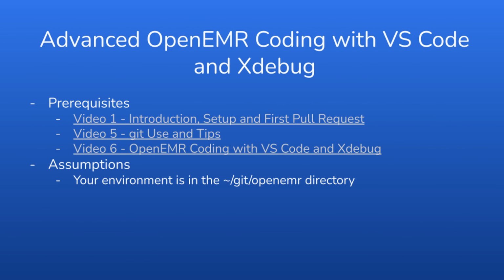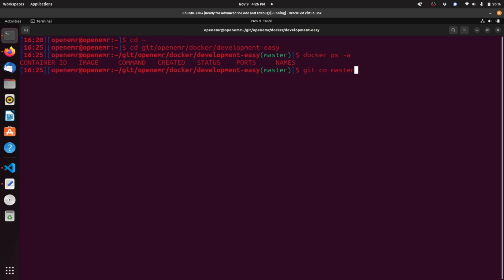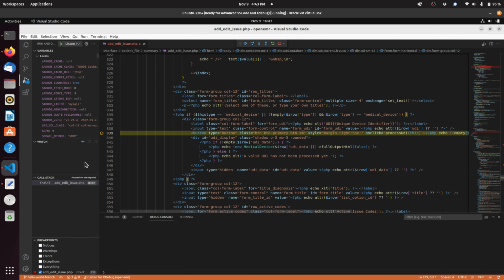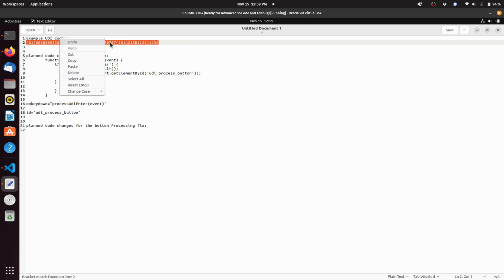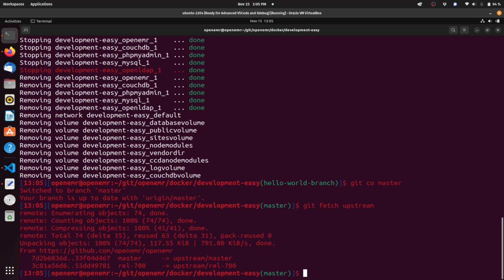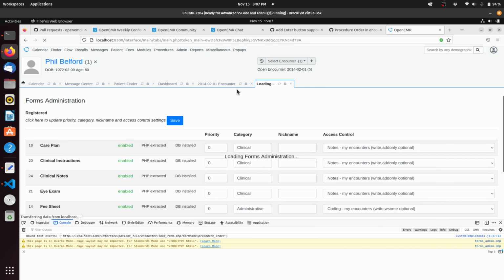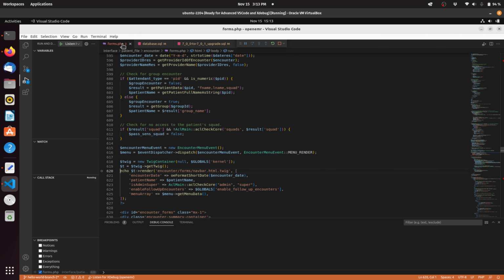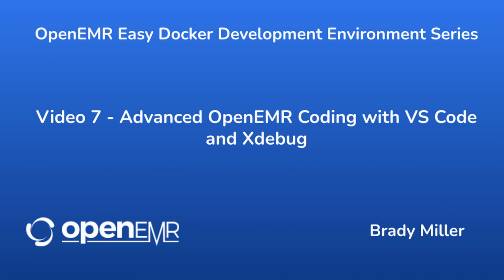OpenEMR Easy Docker Development - Advanced OpenEMR Coding with VS Code and Xdebug - Video 7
OpenEMR Easy Docker Development Environment Series
Video 7
Advanced OpenEMR Coding with VS Code and Xdebug

Table of Contents:
0:00  Introduction
1:03  VS Code - Install PHP Intelephense extension
3:01  How to find a project to work on
4:43  Example 1 - Introduction
5:15  Example 1 - Prepare environment
8:38  Example 1 - Find the code
11:42  Example 1 - Explore and test the current code
14:07  Example 1 - Make code changes
17:36  Example 1 - Test the code changes
19:23  Example 1 - Commit code and make Pull Request
22:41  Example 2 - Introduction
23:05  Example 2 - Prepare environment
27:03  Example 2 - Find the code
28:49  Example 2 - Explore and test the current code
34:05  Example 2 - Make code changes
36:35  Example 2 - Test the code changes
39:11  Example 2 - Commit code and make Pull Request

Example UDI code:
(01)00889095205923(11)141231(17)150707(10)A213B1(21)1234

Music acknowledgment:
"Stranger Things" by Music Unlimited